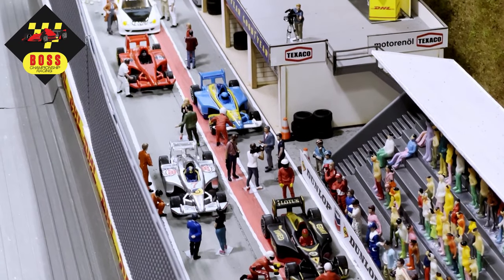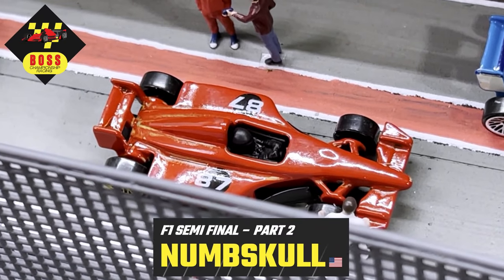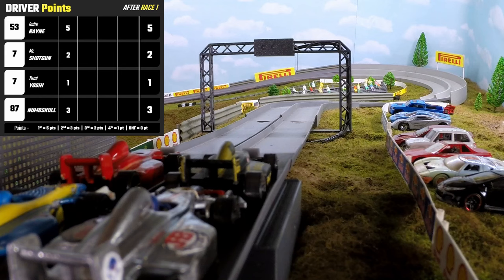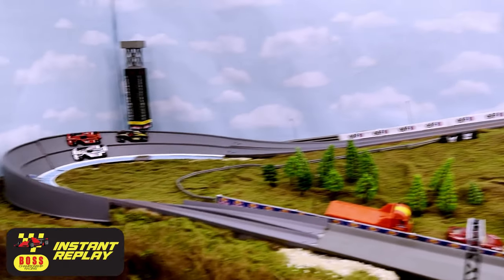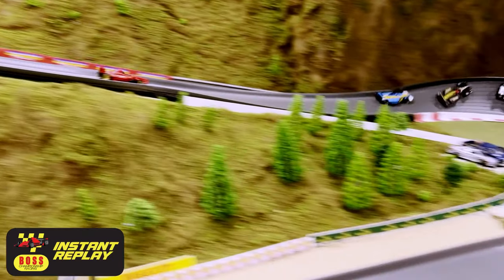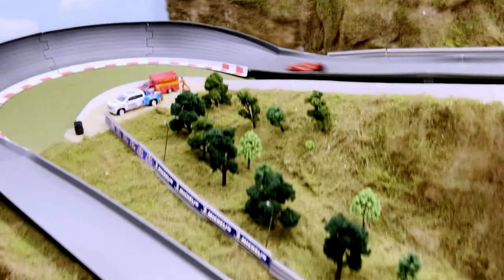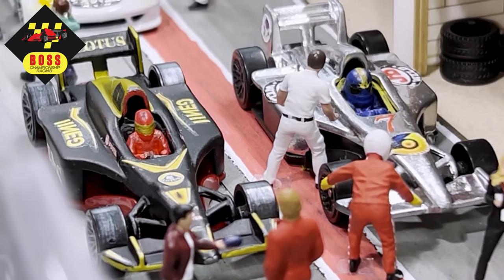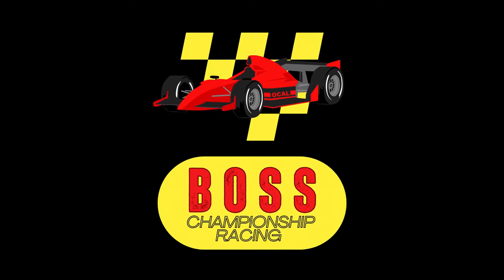Formula 1 Diecast RACING | Semi-Final part 2 | F1 HOT WHEELS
Boss Championship Racing – 1/64 F1 Diecast Racing

*This content is intended for race car fans 13+

2023 Formula 1 Tournament – Semi Final Part 2

Featured cars:
Hot Wheels GP2009
Hot Wheels F1 Grand Prix